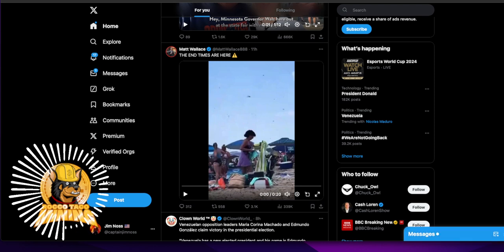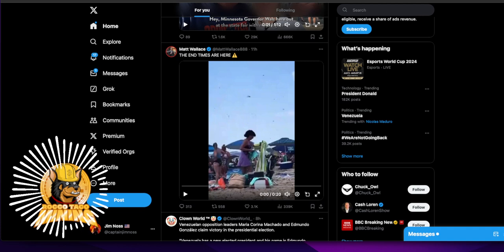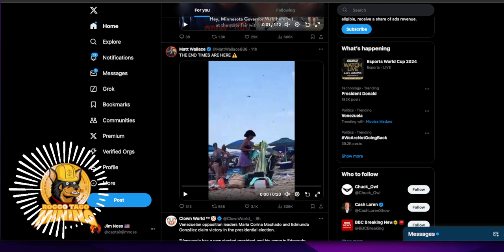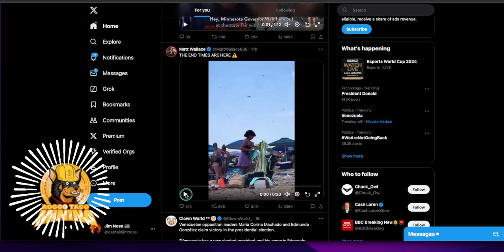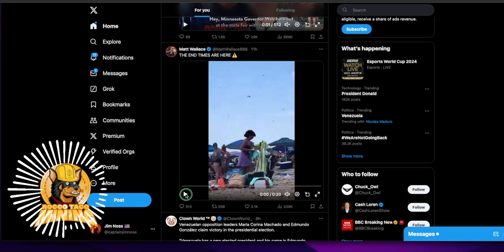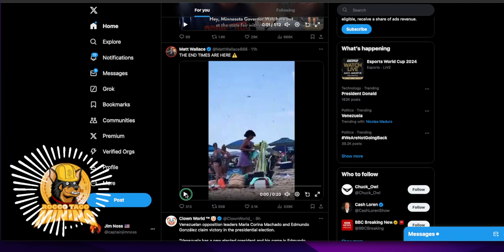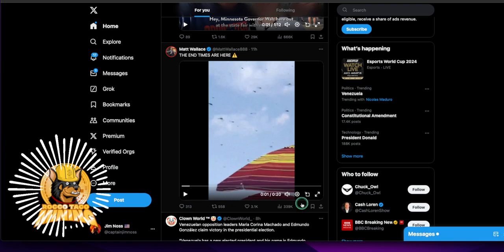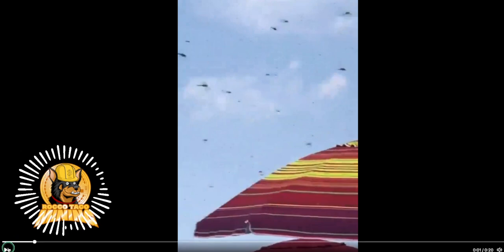⚠️ End Times: Dragonflies Swarm beach in Rhode Island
A huge swarm of dragonflies descended on a beach in Westerly, Rhode Island, on Saturday, July 27. According to local news reports, dragonflies, and in particular the common green darner, are known to breed in July and August.

✅ Tip Jar Addresses:
► ETH:  0x3e45ccFd88fe3E5cA0c53A187b73C46f7358C025
► BTC:  bc1qwn0mye0jqj77m3wmrhj5sfaxcn8aca9rccw0cd